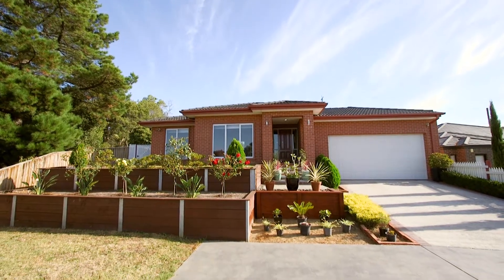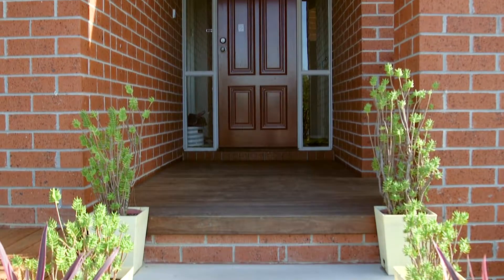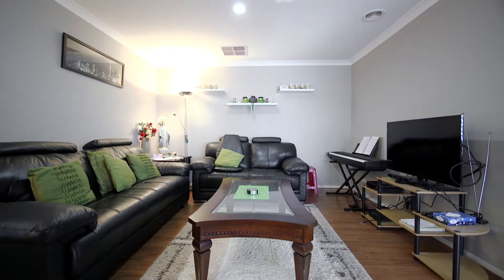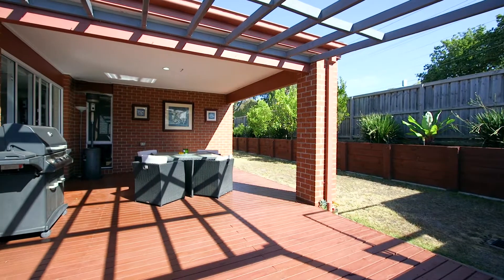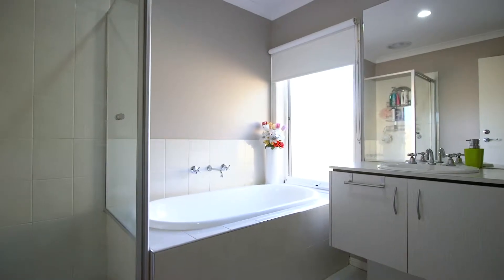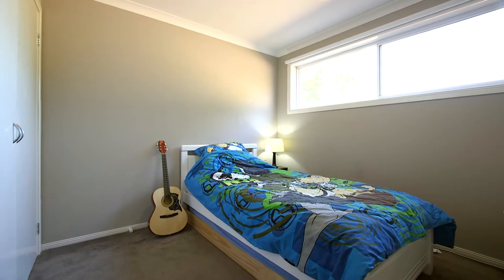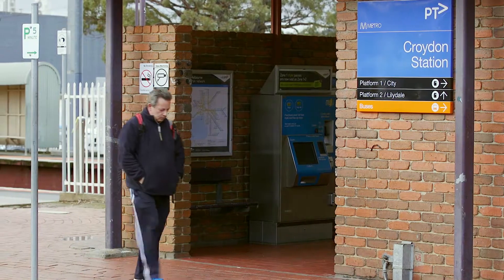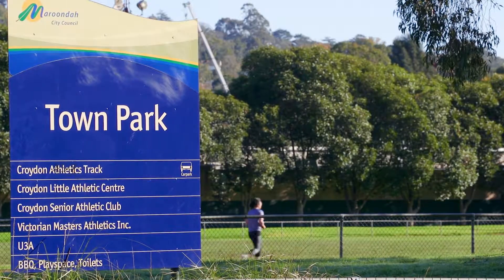16 Inglewood Close, Croydon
Boasting highly advantageous end of cul-de-sac positioning, this immaculate family home on 690sqm approximate features lounge, living and dining plus covered deck entertaining. Including ducted heating/cooling and an int-access auto double garage. Close to parks, buses, schools, shops and trains.